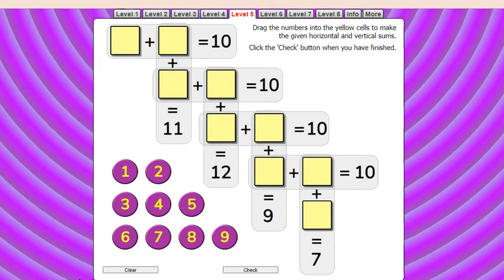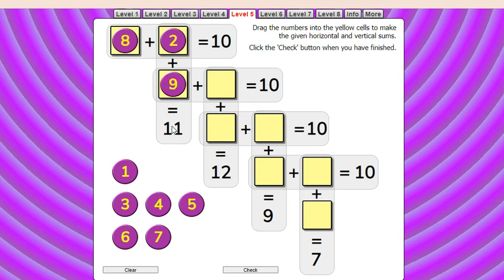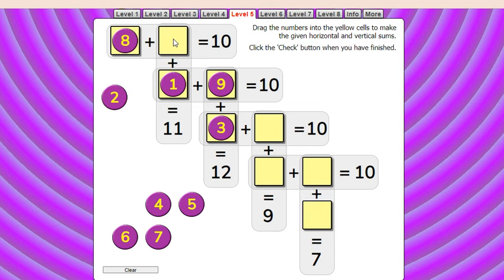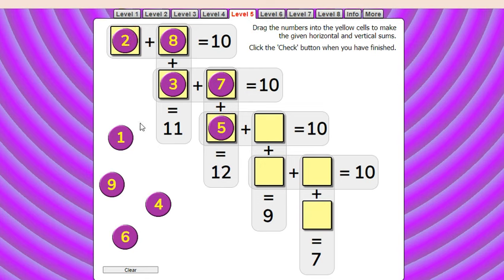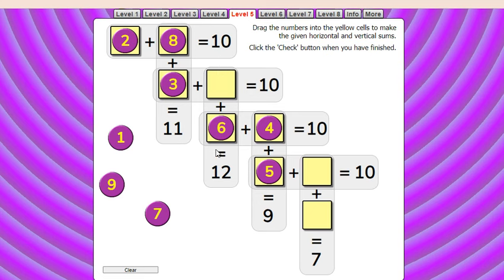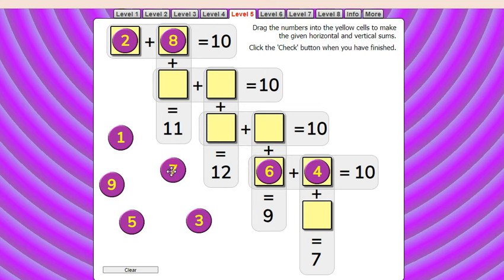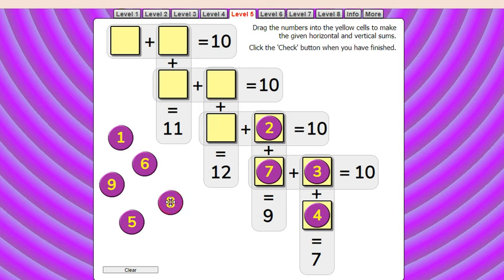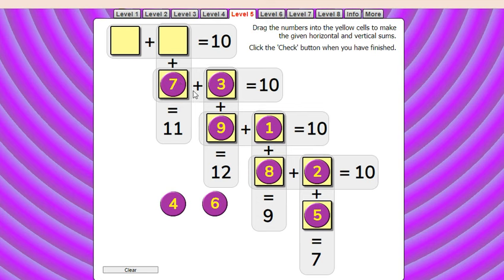Number Sum Puzzle |Recreational Mathematics TLM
This is quite an intriguing sum number puzzle. In this puzzle digits from 1-9 (without repetition) are to be filled in empty boxes to get the horizontal and vertical sum.

A number sum puzzle where the goal is to fill in the empty boxes with numbers from 1 to 9 to achieve the desired horizontal and vertical sums.

You may be interested in these questions:
What are the strategies used to solve the number sum puzzle?
How does solving such puzzles help in developing critical thinking skills?
What are the benefits of engaging students in these types of activities?